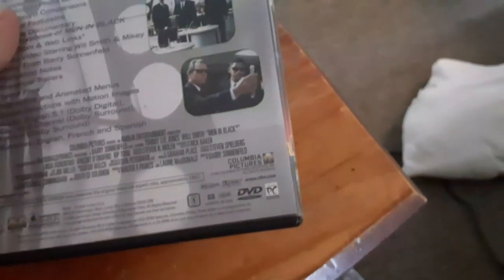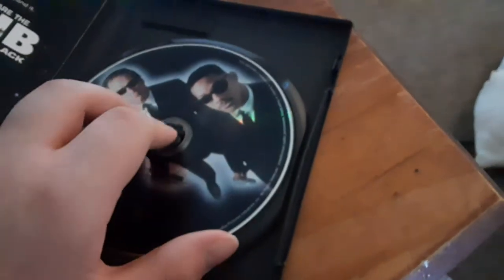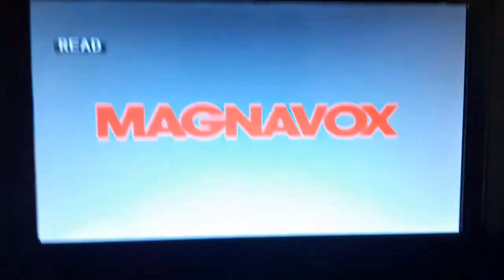testing DVDs on my Magnavox portable DVD player (2020 version)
this is my 2020 version of testing my portable DVD player and I'm wearing 2 masks because we got to quarantine from covid-19 guys because we're in 2020 and I'll be testing out for DVDs even my two new DVDs I got from the Thrifty Shopper and the Goodwill and if you're doing too much I'll make sure your subscribe and hit that notification Bell so you won't miss a video from me and if you want to request me to do something like a DVD opening a closing video a testing video a DVD review or characters gets scared by the logo you can put that comment box down below.